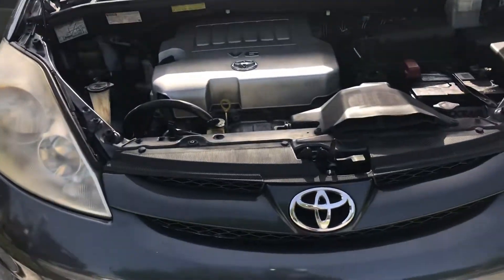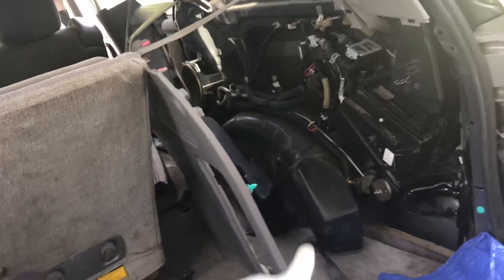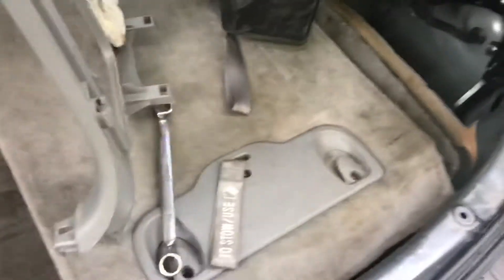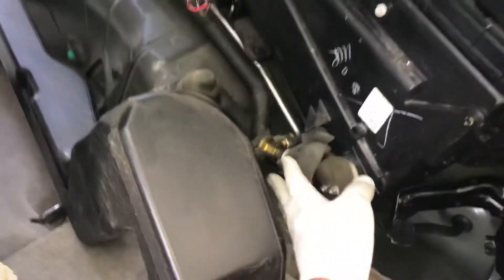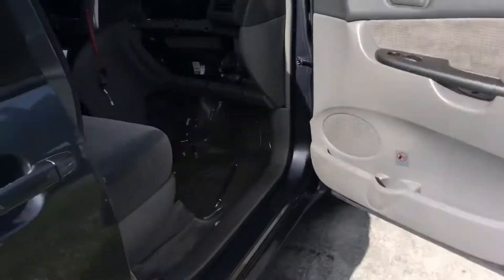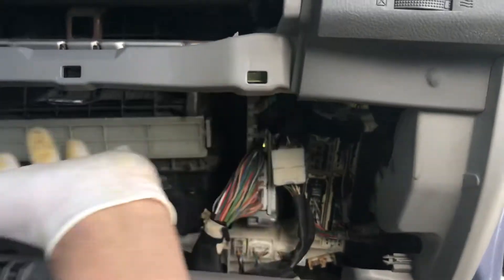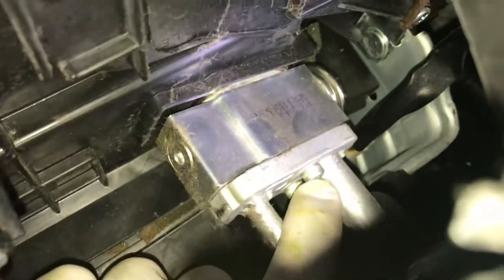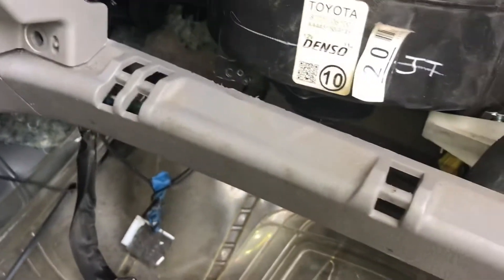Expansion Valve Toyota Sienna freon Air conditioned where is located and how to replace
Técnica e macetes  em
Mecanica  , elétrica , Eletronica , Heat  , Plummer , encanamento ,

Valve Expansion Toyota Sienna freon Air conditioned where it’s located and replace